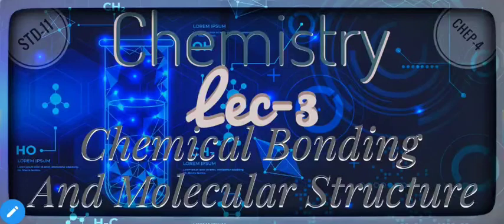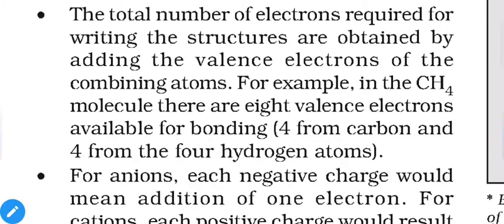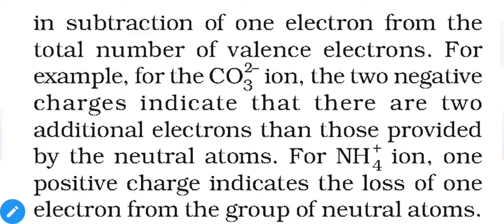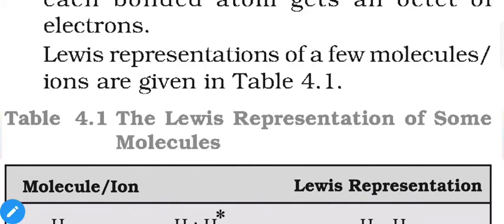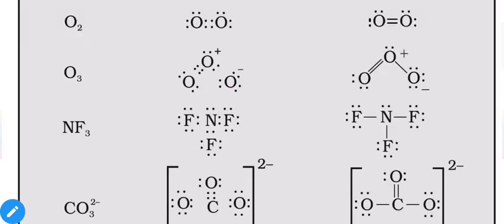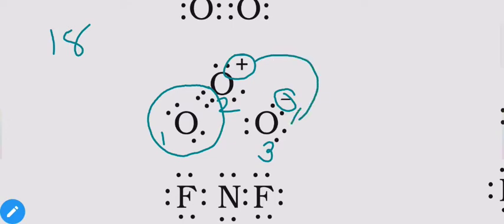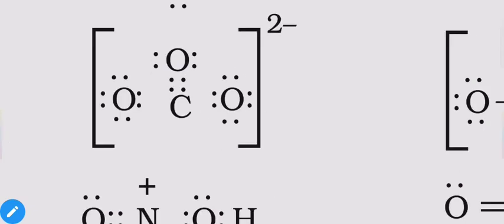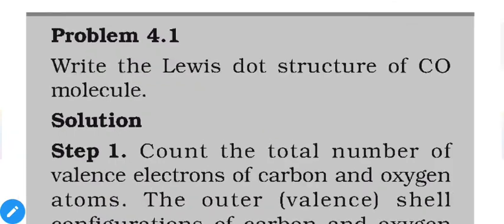Eng. 11 Sci. Chem. Chep. 4 Chemical Bonding and Molecular Structure , Lecture-3